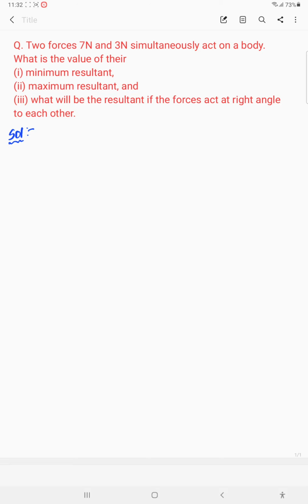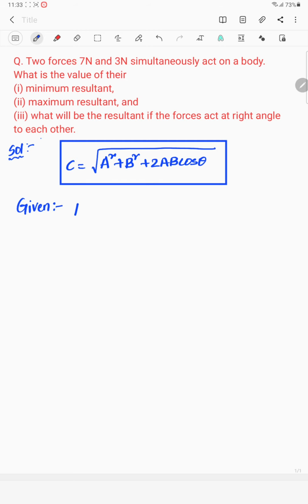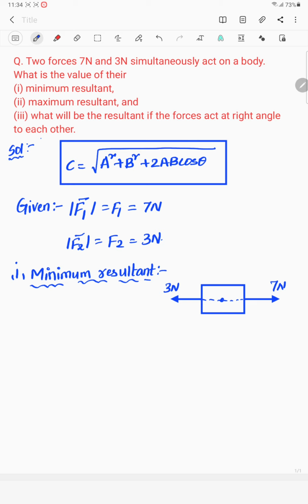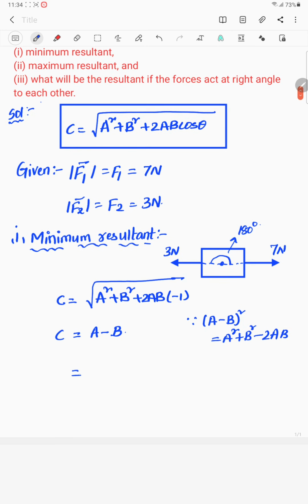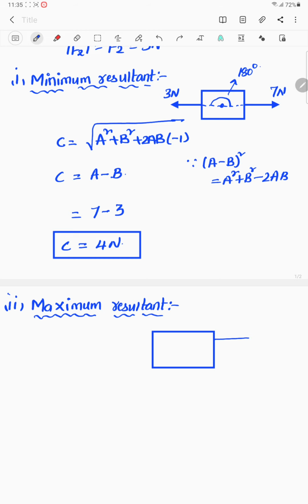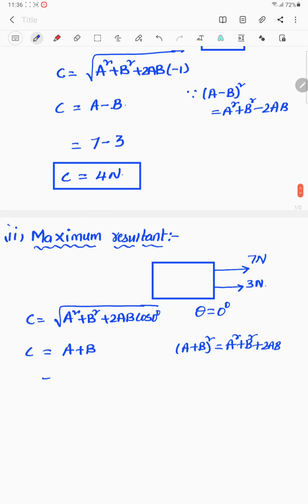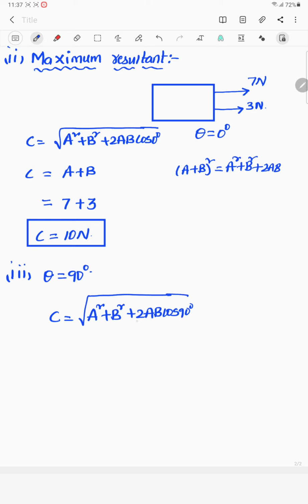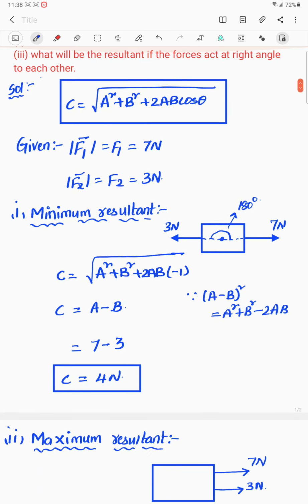Problems on Vectors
Q. Two forces 7 and 3 N simultaneously act on a body. What is the value of their
(i) maximum resultant,
(ii) minimum resultant, and
(iii) what will be the resultant if the forces act at right angle to each other?